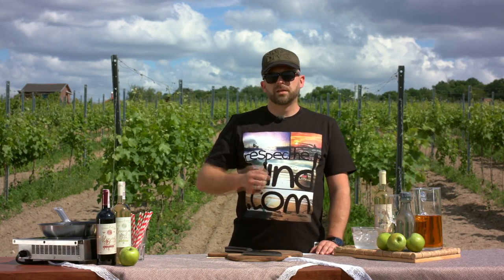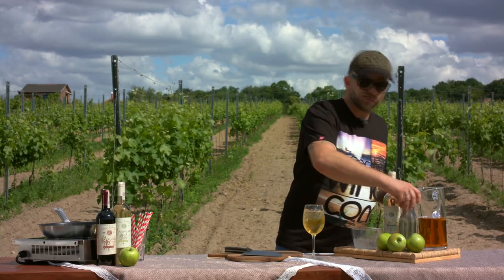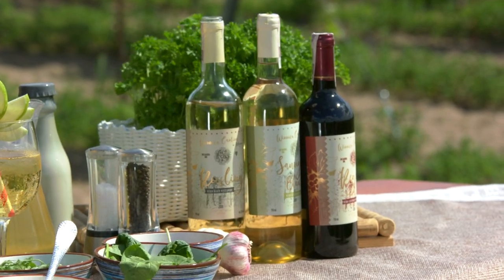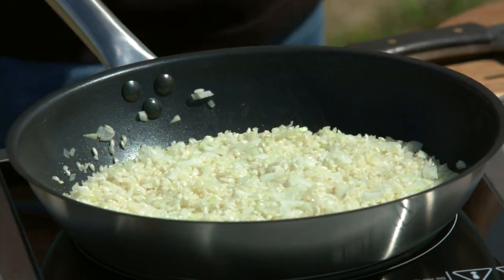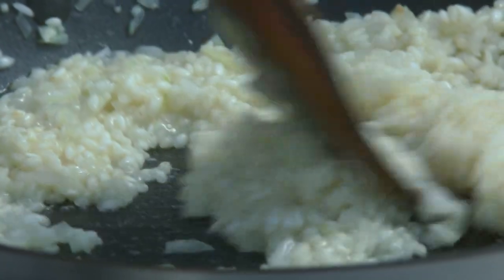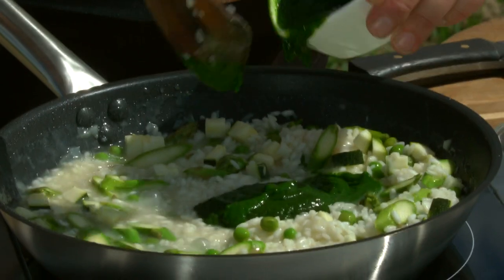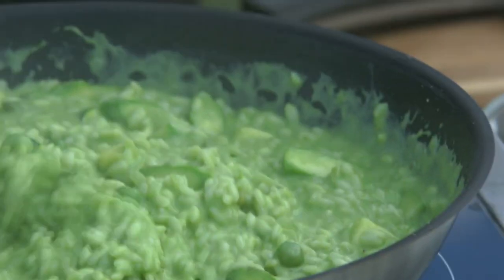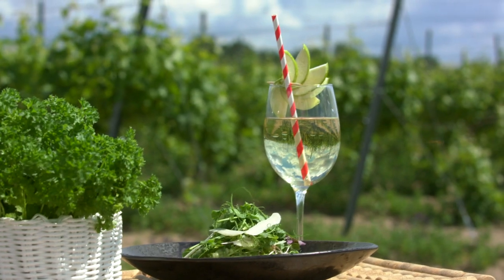GREEN SUMMER RISOTTO & WHITE WINE APPLE SHOERLE | Chef's Gear Recipes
Special thanks to Vineyard Cantina for having us  and and letting us try their delicious wine. Be sure to check them out:

If you have something you'd like to see on the channel or you'd like to record with me hit me up at: